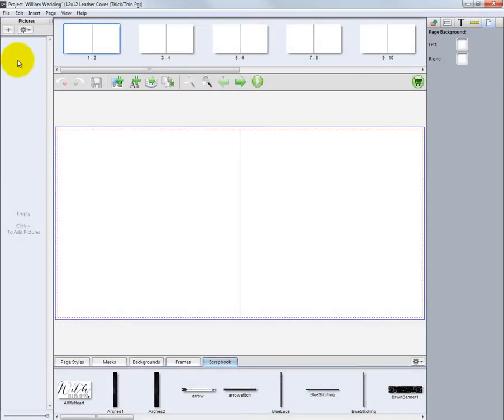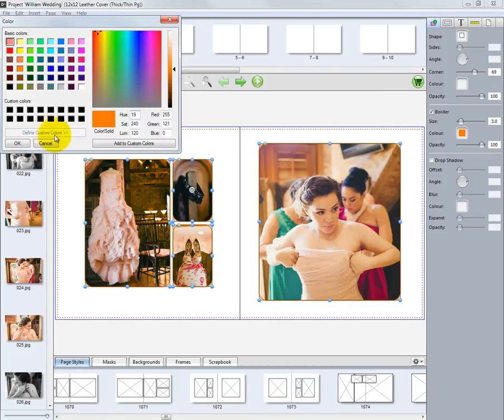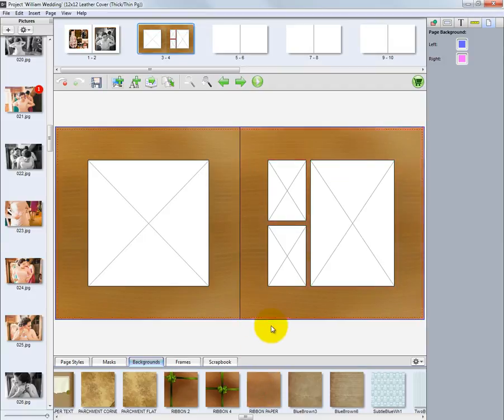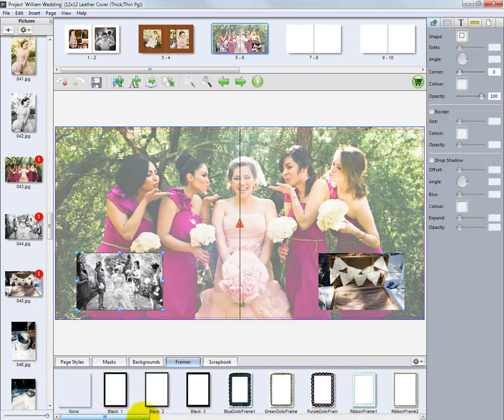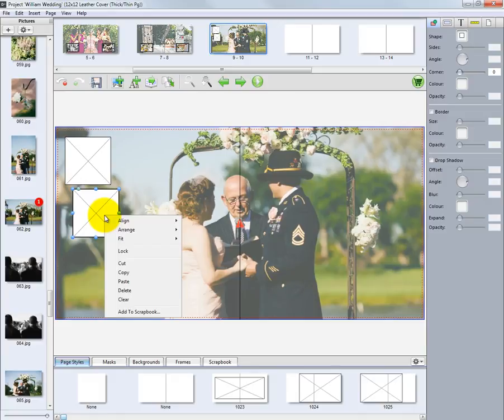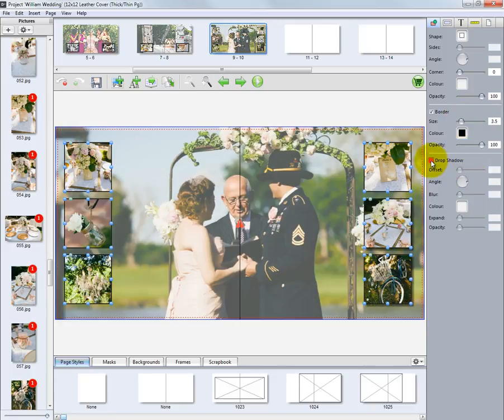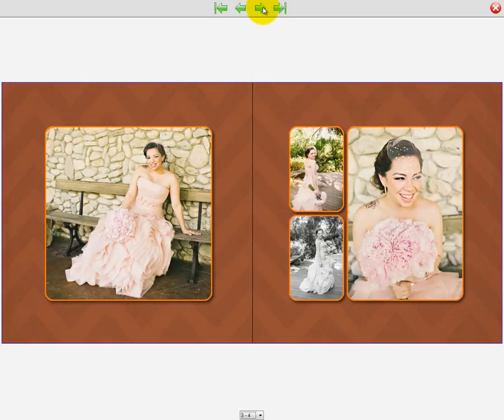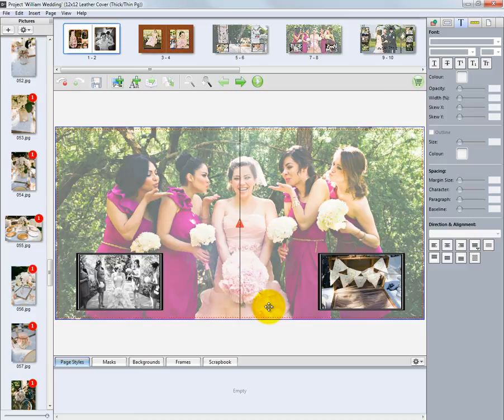Miller's Designer Plus Album Ordering - Creating An Album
In this third video of our tutorial on designing a Miller's Signature Album, we begin the layout of the pages and demonstrate the options available in the Miller's Designer Plus software.